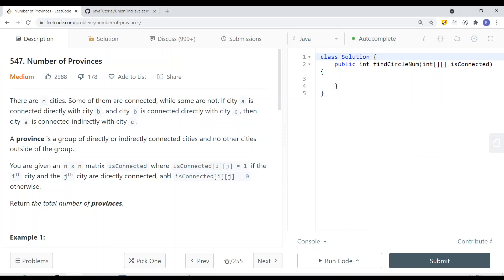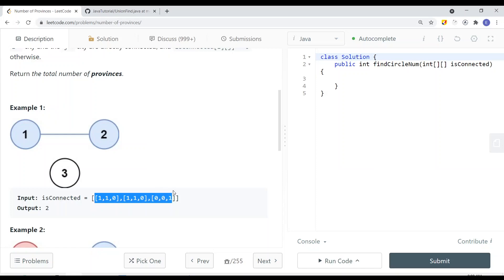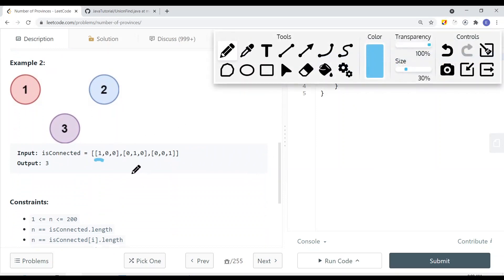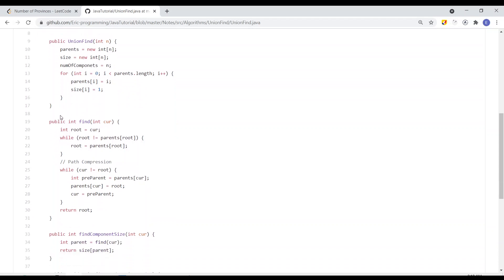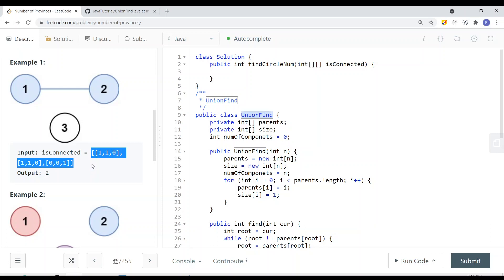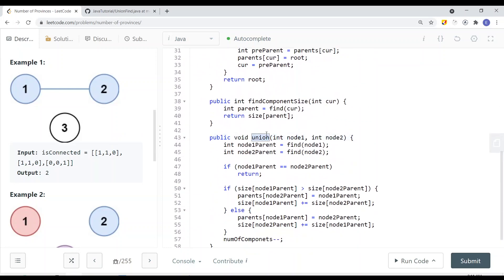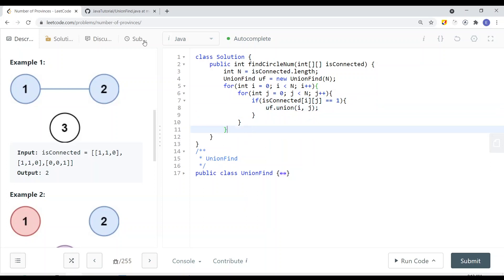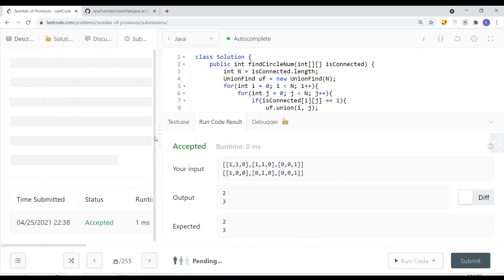[Java] Leetcode 547. Number of Provinces [Union Find #1]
In this video, I'm going to show you how to solve Leetcode 547. Number of Provinces which is related to Union Find.

🔗 RESOURCES & LINKS

Here’s a quick rundown of what you’re about to learn:
⭐️ Course Contents ⭐️
⌨️ (0:00) Question

In the end, you’ll have a really good understanding on how to solve Leetcode 547. Number of Provinces and questions that are similar to this Union Find.

Now, if you want to get good at Union Find, please checkout my Union Find playlist.